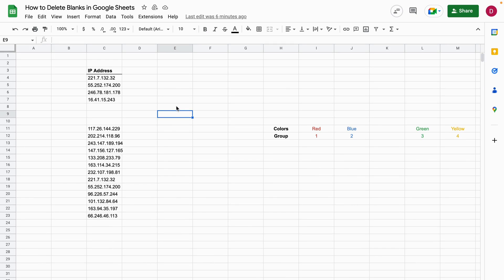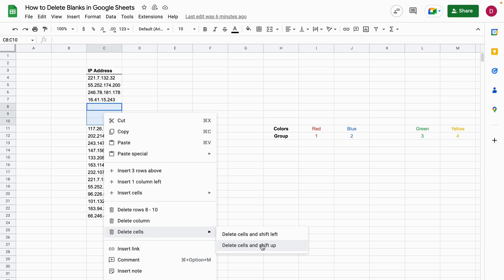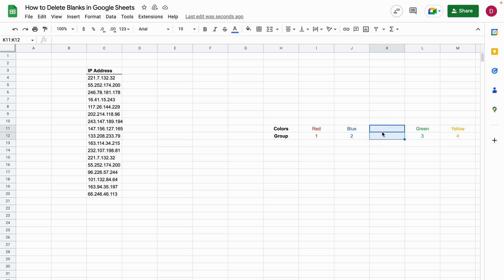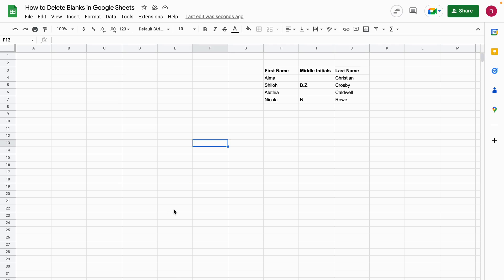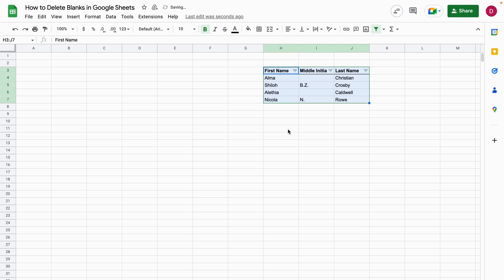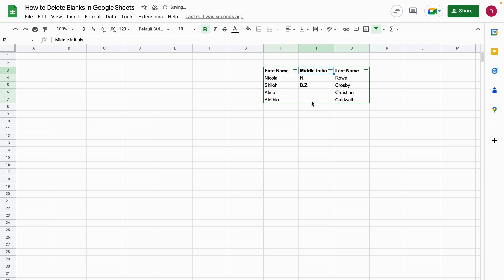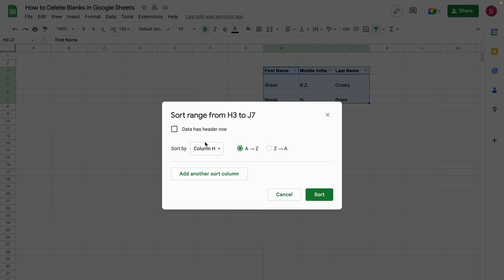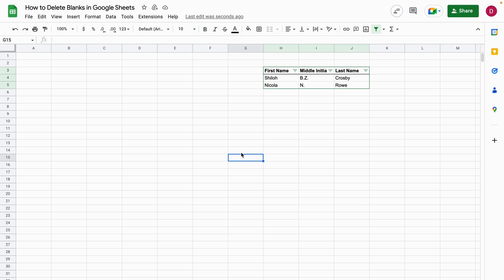How To Remove Blanks In Google Sheets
In this video, I'm going to show you how to remove blank cells from Google Sheets. This is a useful technique if you want to tidy up your data or if you need to make a specific calculation.

By removing the blanks, you'll make it easier to work with your data and make more accurate calculations. In this video, I'll show you how to do this using Google Sheets.